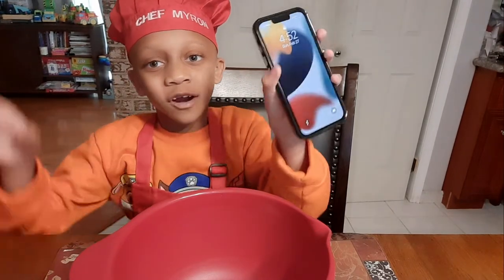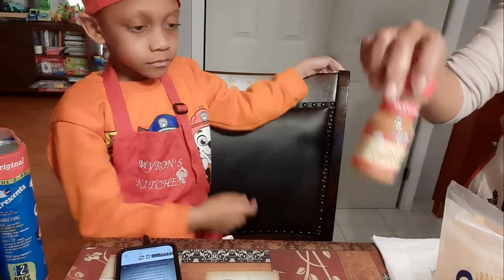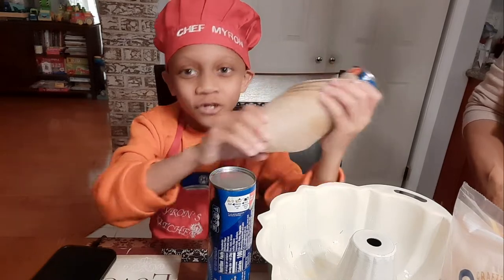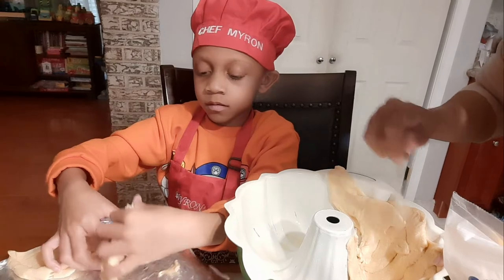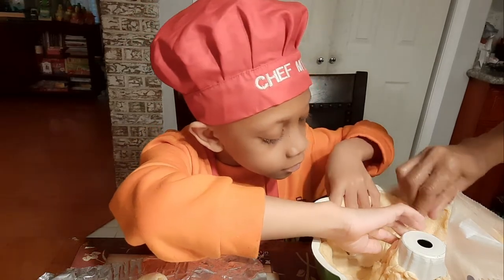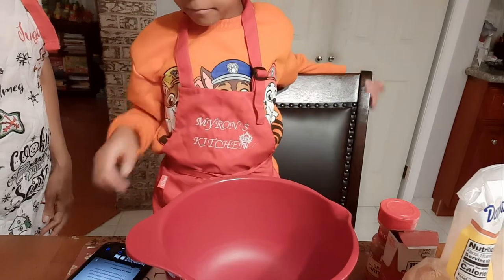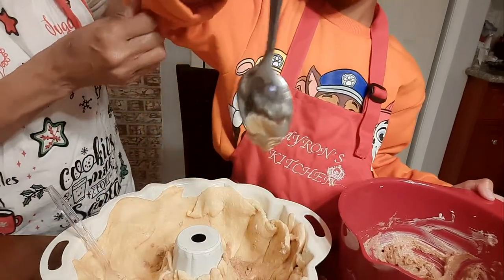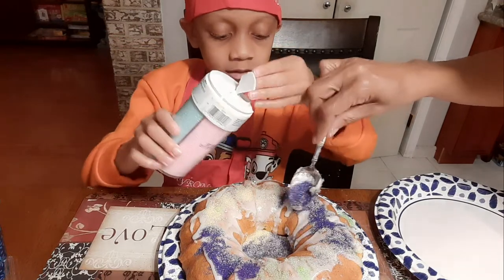How To Cook An Crescent Roll King Cake From Scratch, And For Fun | Myron Green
We're Making It From Scratch; We're Also Making It For FUN, TOO!!!

0:00 How To Cook The Crescent Roll King Cake
1:07:00 How To Put The Icing on the Crescent Roll King Cake
1:10:27 How To Put The Colorful Sugar On the Crescent Roll King Cake
1:13:20 How To EAT The Crescent Roll King Cake
1:22:35 Finishing The Apple Juice